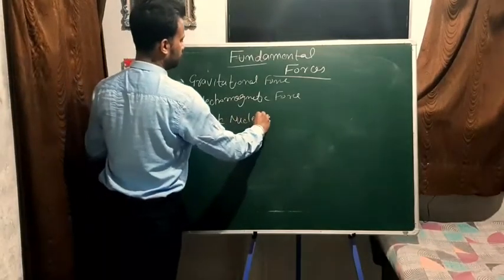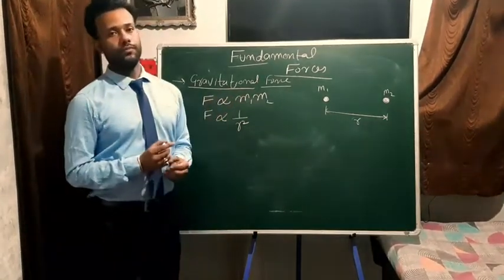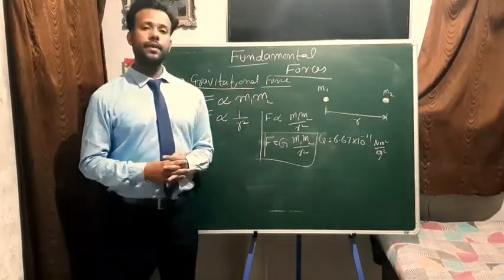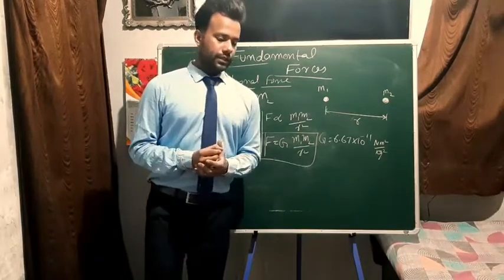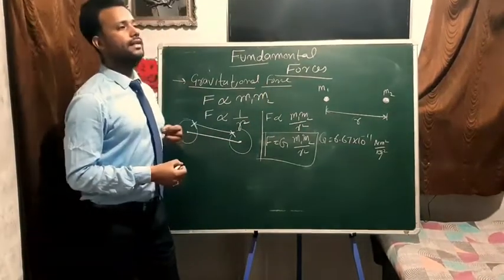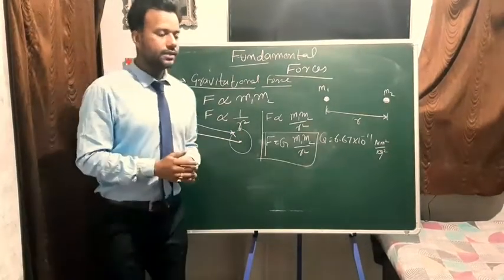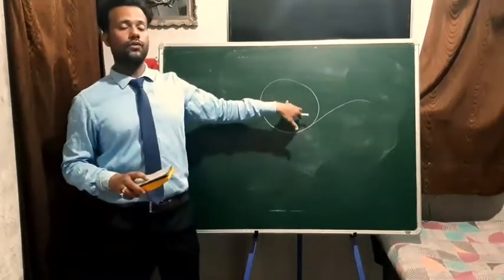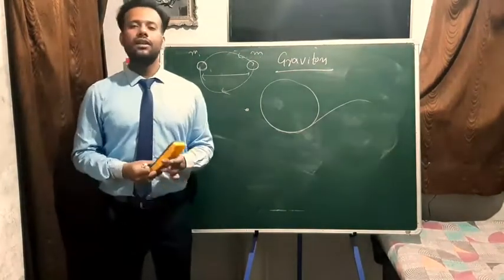Introduction To Fundamental Forces Of Nature